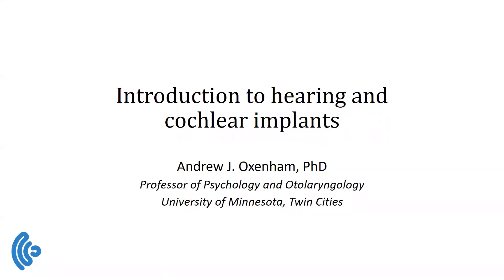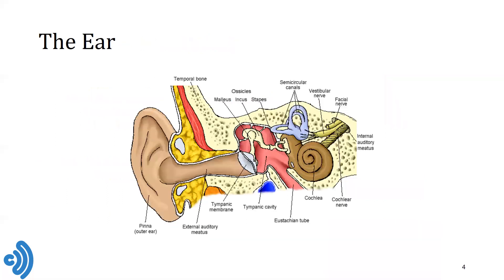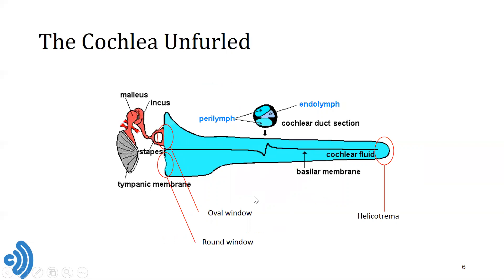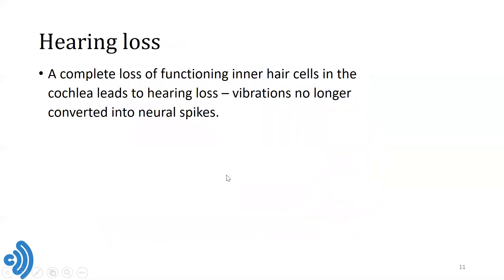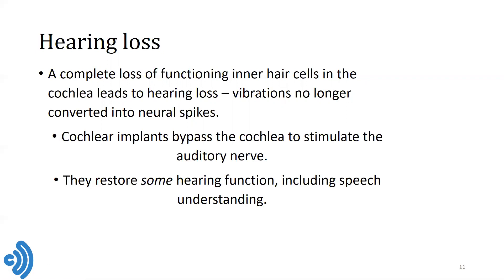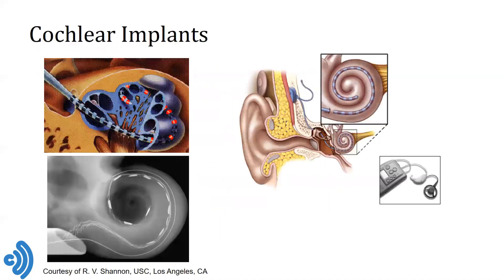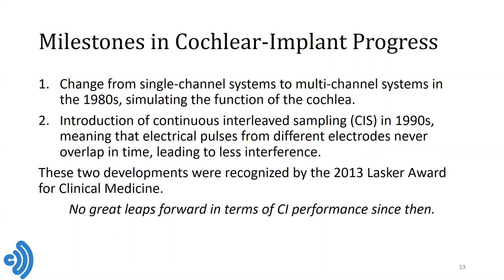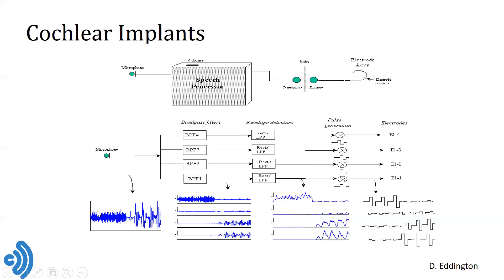Intro to Hearing and Cochlear Implants